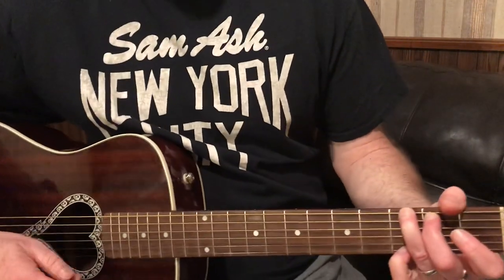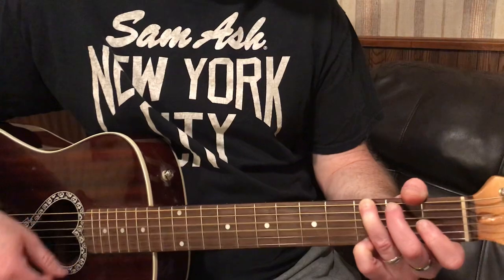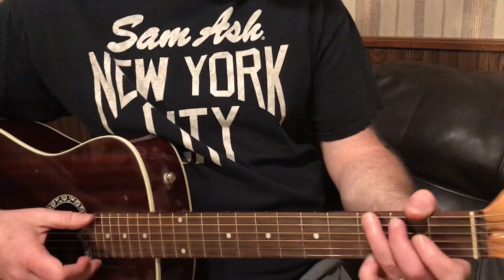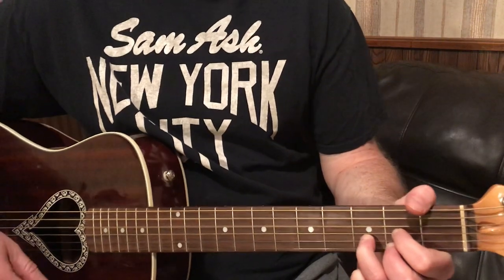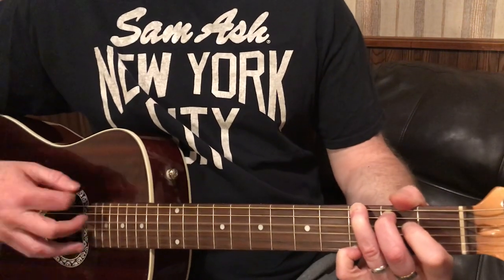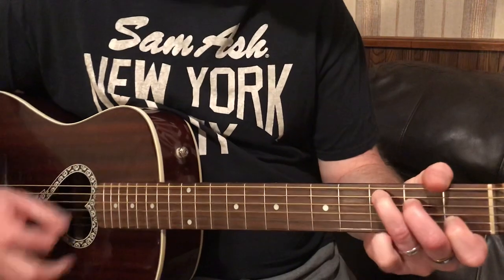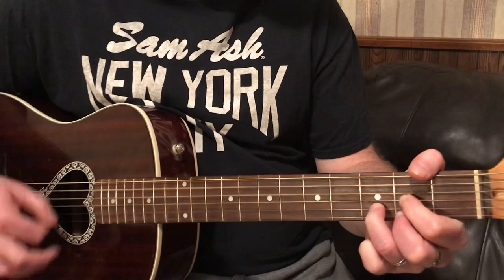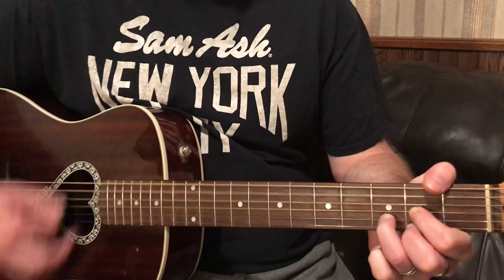GUITAR TIP OF THE DAY: Positively 4th Street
How to play Positively 4th Street on guitar
Positively 4th Street guitar chords
Bob Dylan Positively 4th Street Guitar Lesson
Guitar tips and tricks
Guitar techniques
Guitar advice
Guitar tip of the day
Free guitar lessons on YouTube
Free Bob Dylan guitar lessons

Here is the acoustic guitar I use..

Here is the guitar tuner I use...

Here is the electric guitar I use...

Here is the guitar amplifier I use...